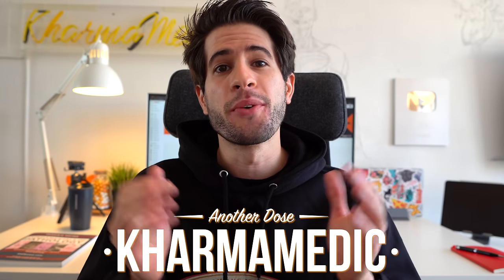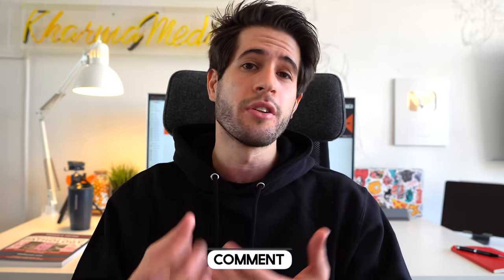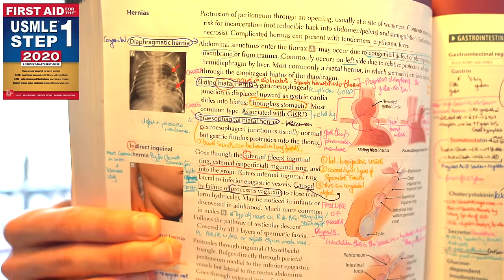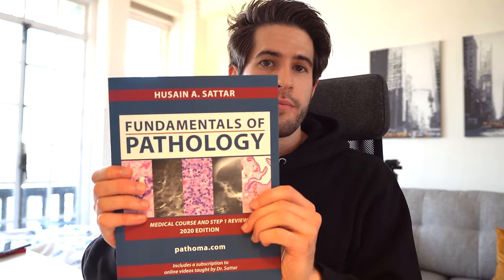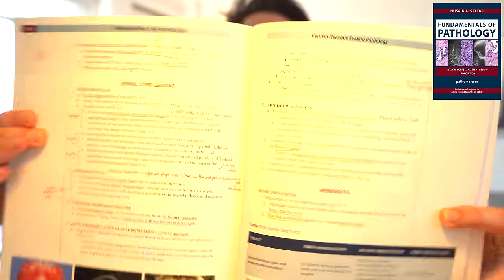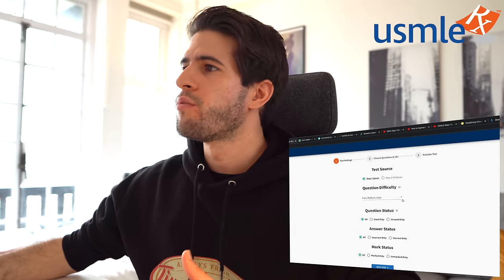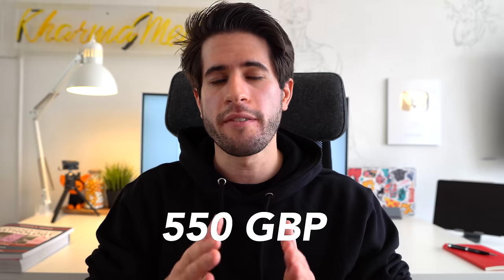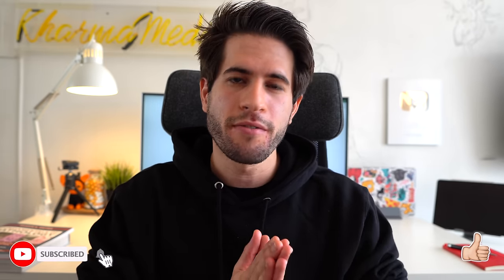How to study for USMLE Step 1 - resources and study tips | KharmaMedic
👋🏻 Hey guys! In this video I cover how I'm studying for the USMLE Step 1. I go over all the resources I'm using (First Aid for the USMLE Step 1, Pathoma, Boards and Beyond, Anki, SketchyMedical (Sketchy Pharm & Sketchy Micro), USMLE-Rx Question Bank, UWorld Question Bank, and Cramfighter) and tell you how I'm using them and why I'm using them. I'm an IMG studying for the USMLE Step 1 so I hope this helps other IMG's out there who may not have as much support as US medical students when it comes to preparing. If you're currently studying fo the USMLE Step 1 with me then... good luck! 💪🏻

One of the channel's viewers (Zen of USMLE) made a 1 hour in depth breakdown of how he managed to score 260 on the USMLE Step 1! I'll leave the link here for anyone interested :)